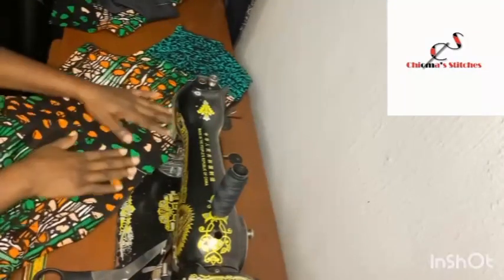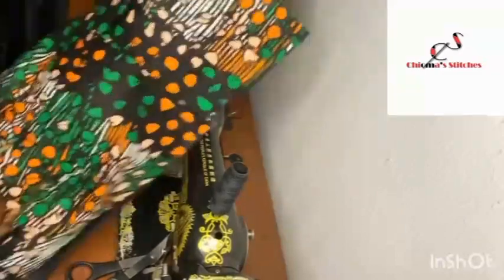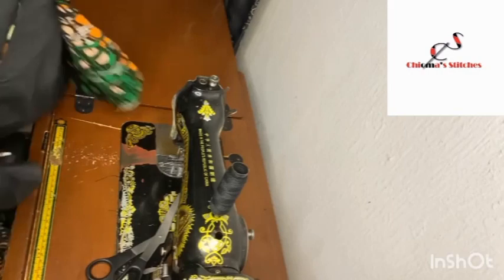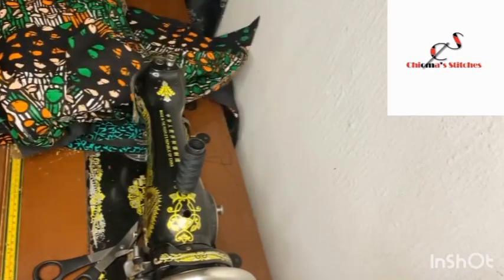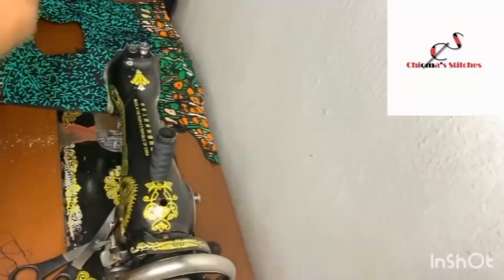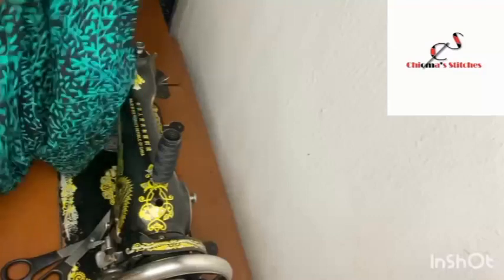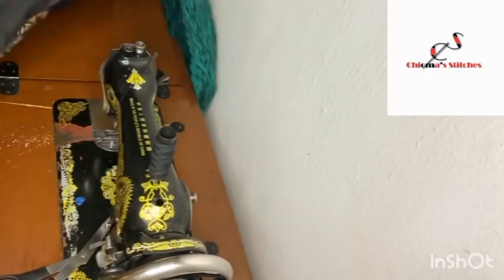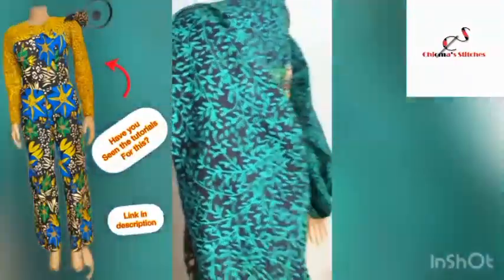How to Sew an Ankara Jumpsuit with Exaggerated Sleeves Part 6: Sewing the Zipper & Finishing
Muna’s Ankara Jumpsuit with Exaggerated Sleeves

Part  6: Sewing the Zipper & Finishing

* Measurements Needed

                  For Jumpsuit

Full Length (shoulder to floor & or plus 3inches)
Shoulder
Shoulder to Top of Bust
Shoulder to Bust
Bust
Shoulder to underbust
Underbust
Half length
Waist
Waist to Knee
Round Knee
Waist to Hip
Shoulder to Hip
Hip
Sleeve length
Round Cuff

* Tools
- Tape rule
- Pattern Paper
- Markers
- Scissors
- fabric chalk
- sewing machine
- positive mindset 🥰

Materials used
1) 4 yards of ankara fabric or more depending on your height!
2) matching thread
3) matching Zipper
4) 1 yard of different ankara fabric for combination
6) Breast Padding
7) interfacing

FB Group: Creative Tailoring and Styling

Ticktock: @chiomasstitches

Join our telegram groups for updates on paid classes too